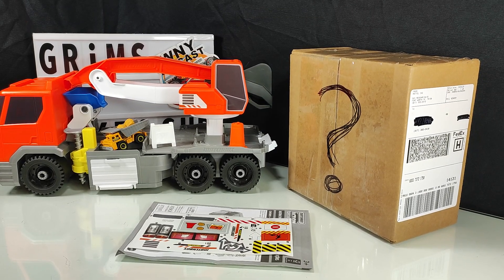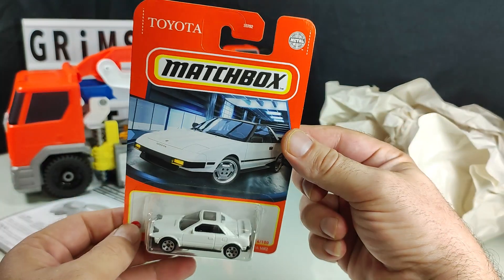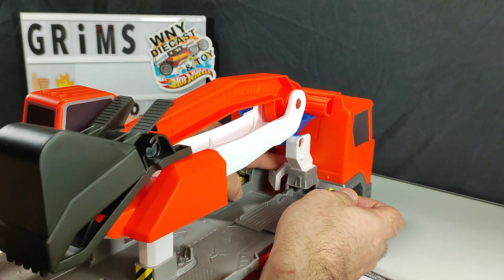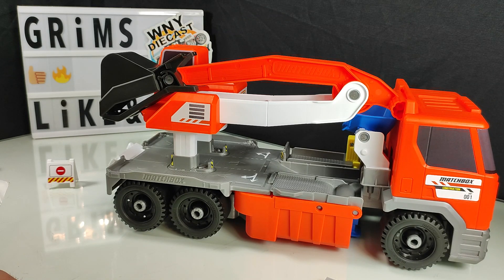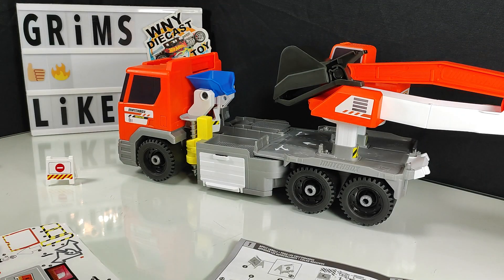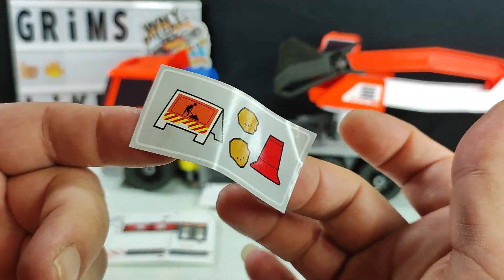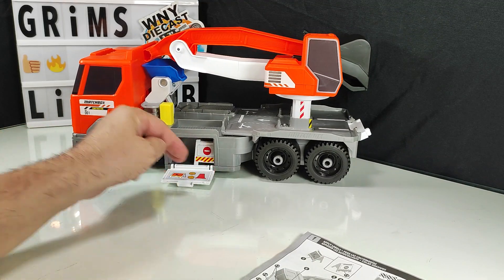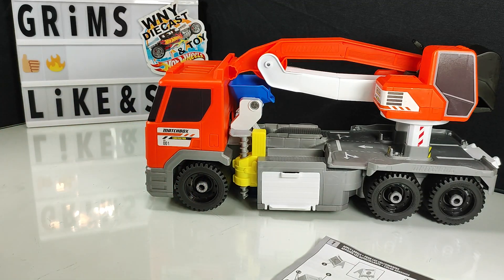Mystery from Mattel & Matchbox 2023 Action Drivers Transforming excavator sticker placement.